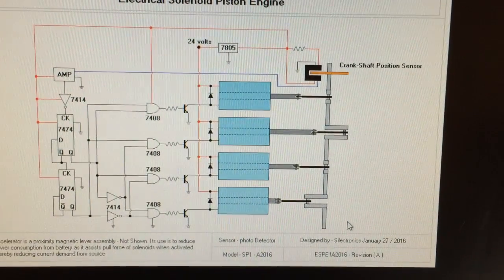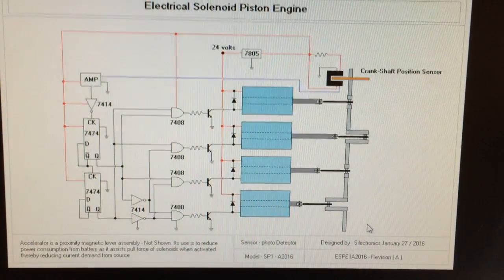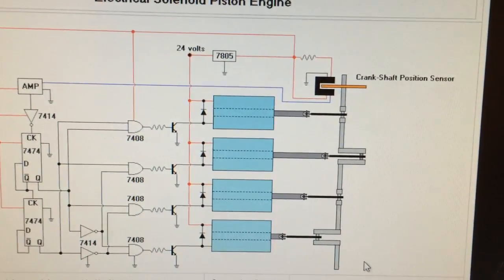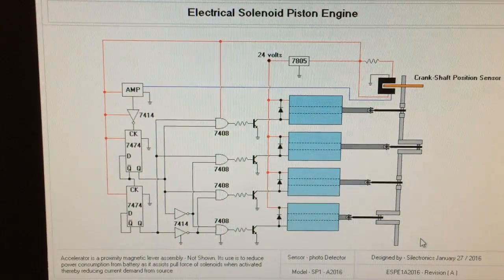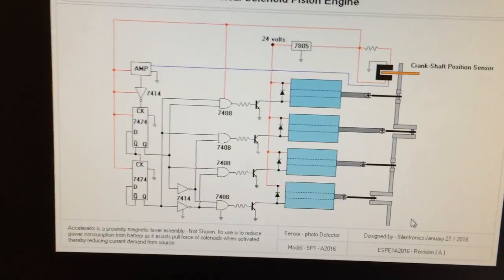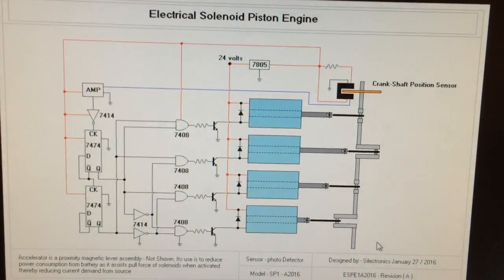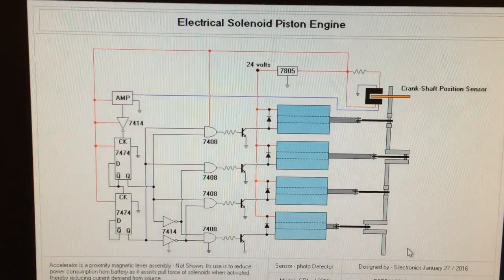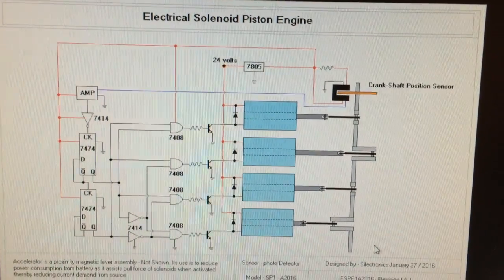Electronic control for solenoid piston engines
this system eliminates mechanical switching for solenoid piston engines. the sensor disk is made from a 1" diameter double sided copper PCB with slots cut into it at 90 degrees
apart. slot width is 2mm.